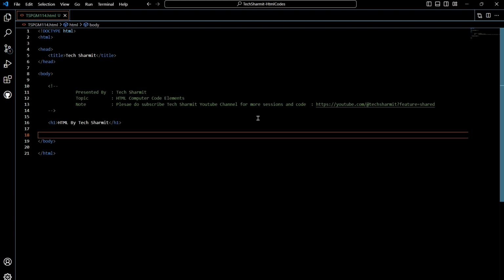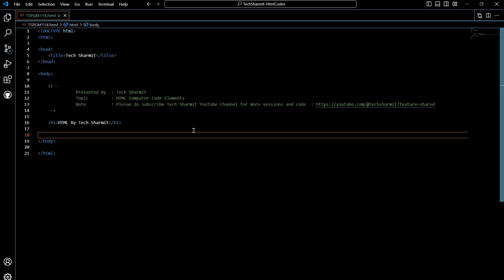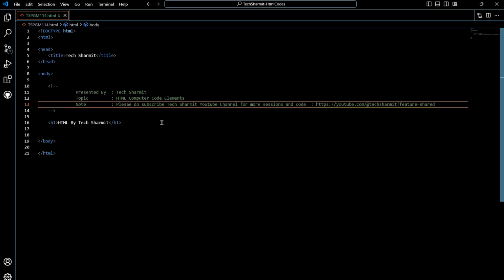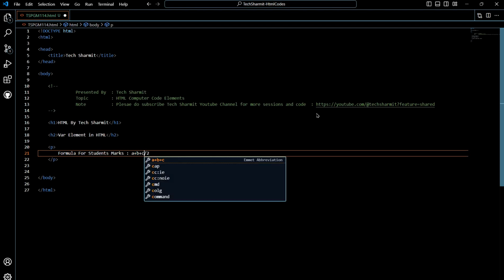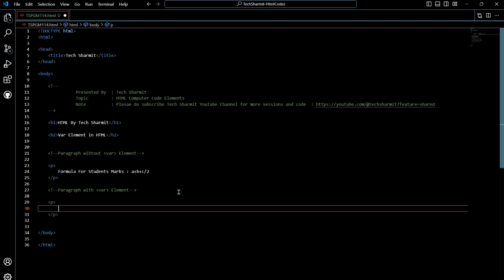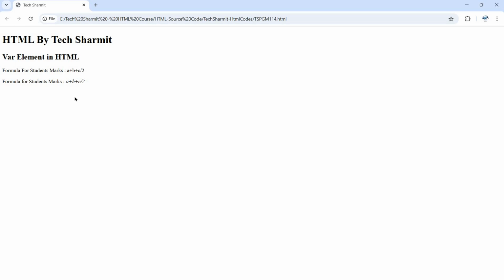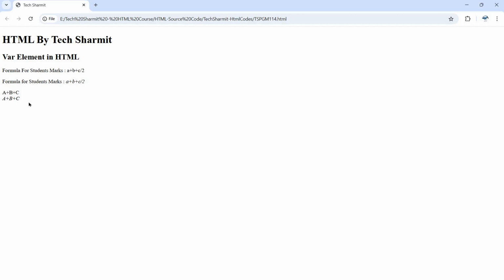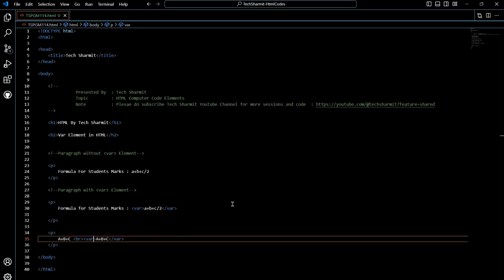HTML Computer Code Elements | var Element in HTML (Session-114)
HTML Computer Code Elements | var Element in HTML  (Session-114) :  HTML Computer Code Elements are crucial for creating professional and well-structured technical content. In this video, we explore the var element in HTML, used to represent variables in programming or mathematical expressions.

List of Topics Covered:

1.What is the var Element in HTML?
Understand how the var tag is used to highlight variable names in programming contexts, its syntax, and its purpose in web development (English).

2.Why Use the var Tag?
Learn the importance of the var tag for creating clear, accessible content, especially for tutorials and technical documentation (English).

3.How to Use the var Tag Effectively?
See real-world examples demonstrating how to use the var tag in programming examples, equations, and tutorials (English).

4.Combining var with Other HTML Tags
Discover how to use the var tag alongside tags like code, samp, and pre for creating well-structured and visually distinct technical content (English).